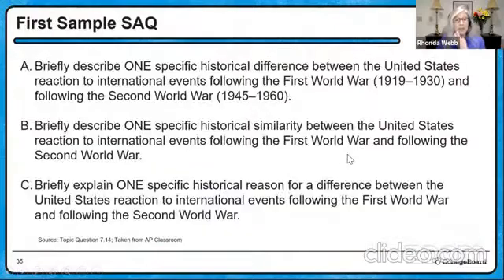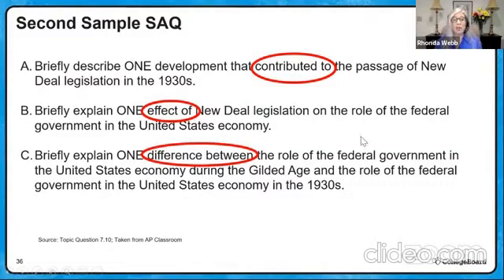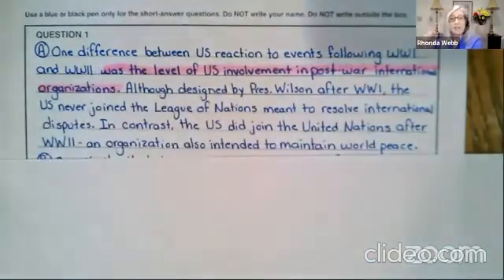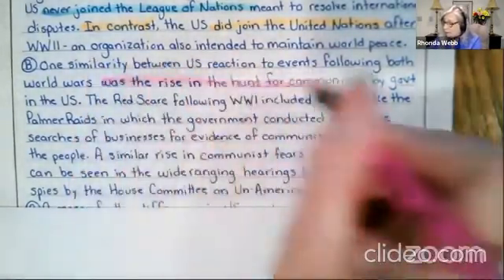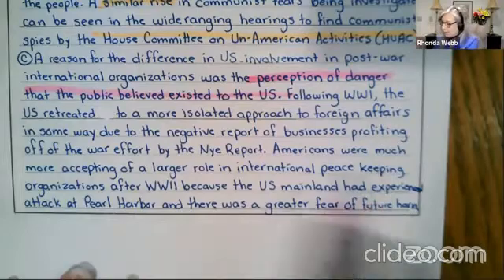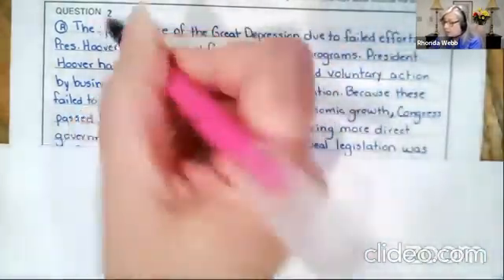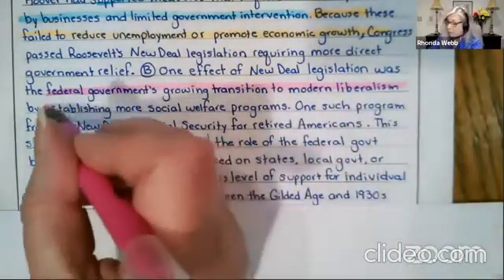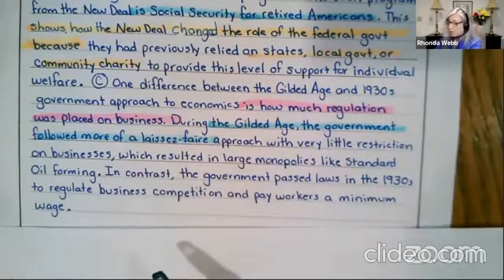Period 7 SAQ Examples